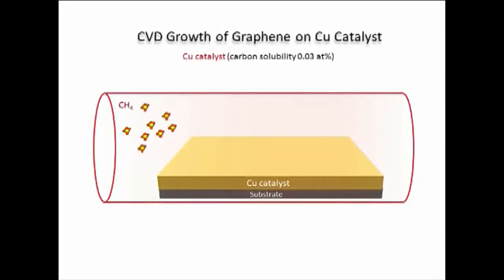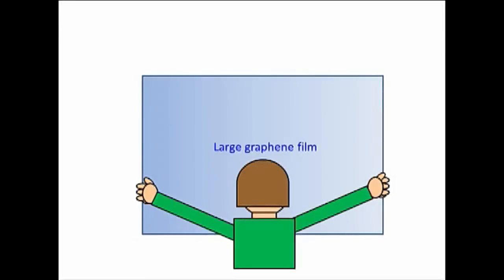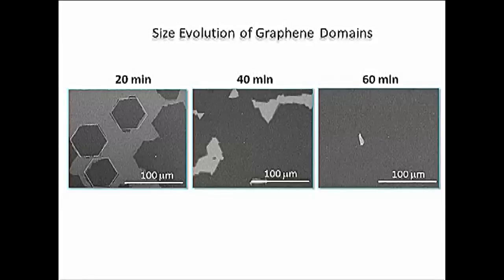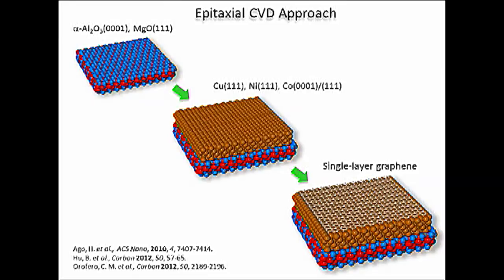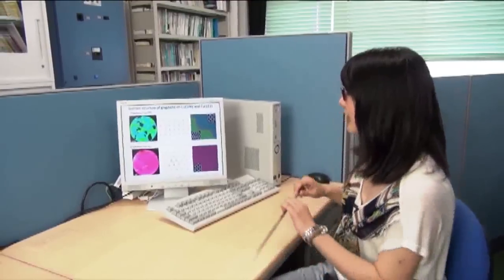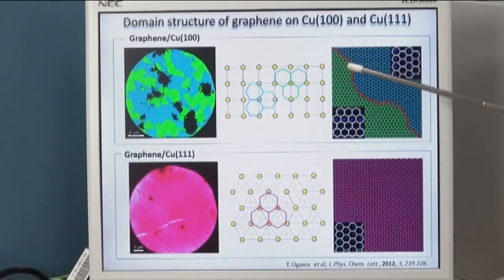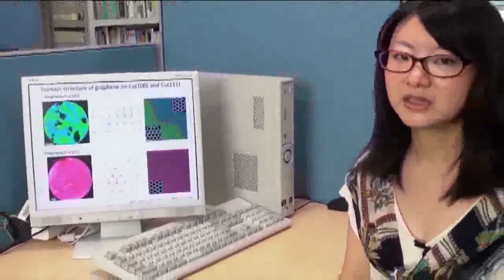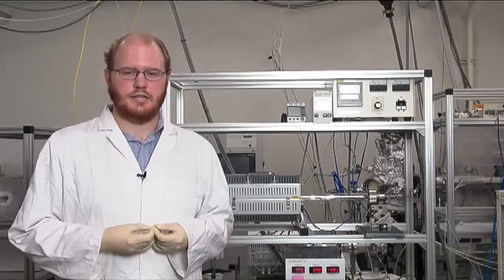Catalytic Growth of Graphene: Towards Large-Area Single-Crystalline Graphene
In this video, Hiroki Ago, Yui Ogawa, Masaharu Tsuji, and Seigi Mizuno, from Kyushu University, and Hiroki Hibino, from NTT Basic Research Laboratories, discuss their Perspective published in issue 16 of the Journal of Physical Chemistry Letters.